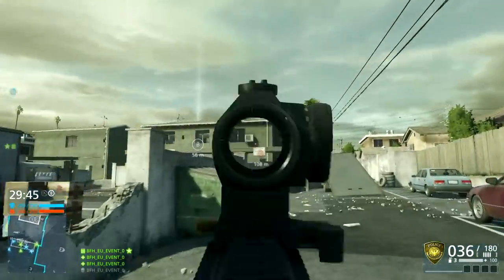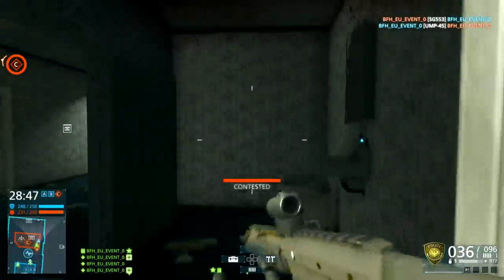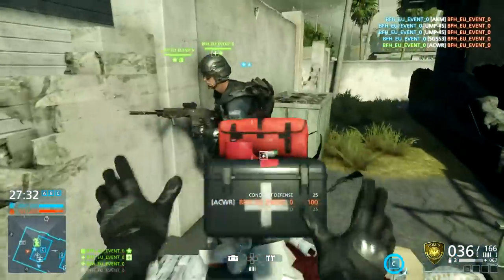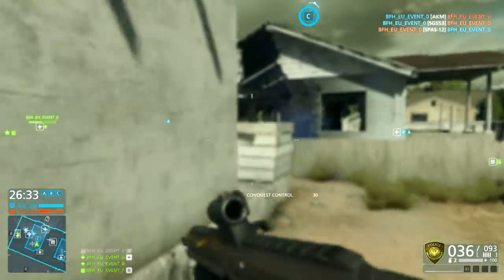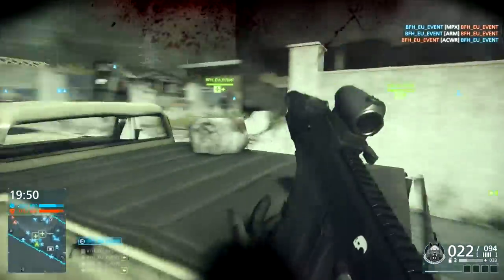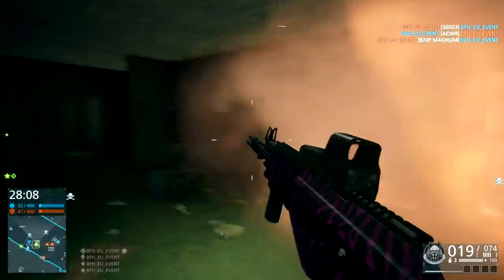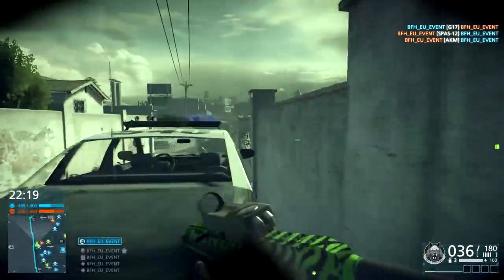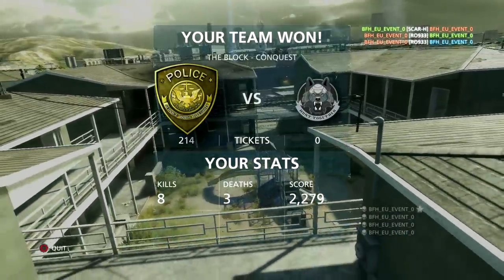► THE BLOCK + ACWR! | Battlefield: Hardline - PS4 Multiplayer Gameplay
Exclusive PS4 footage of The Block & ACWR pre-order weapon!